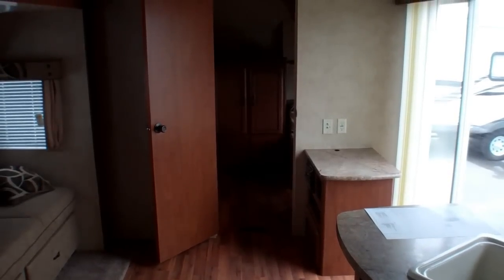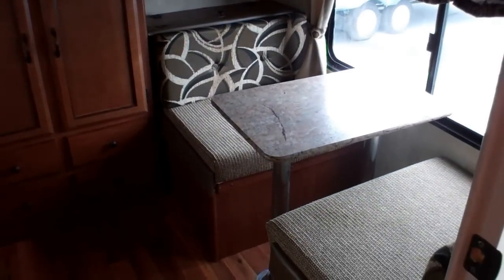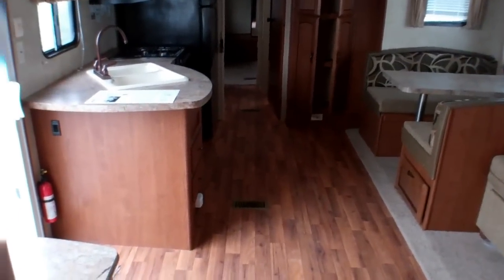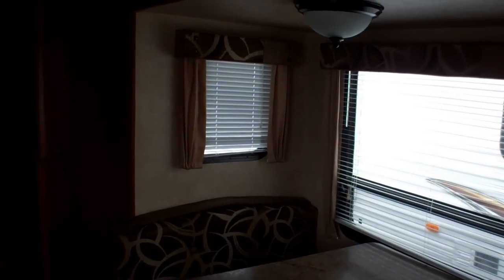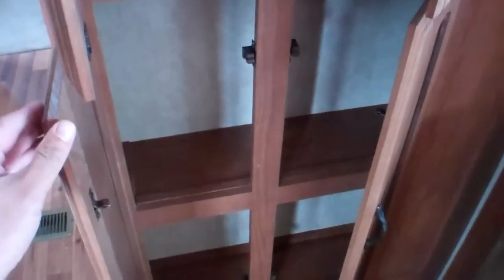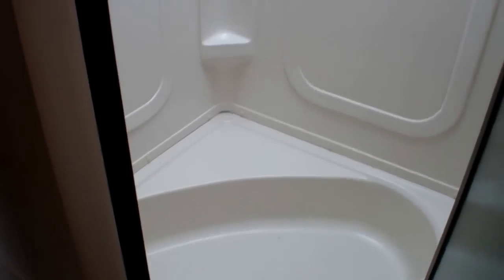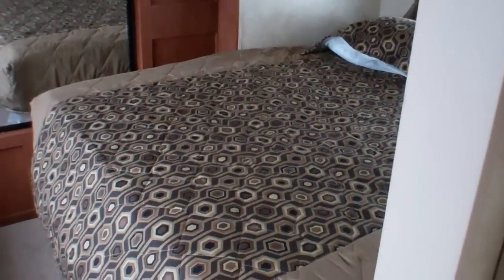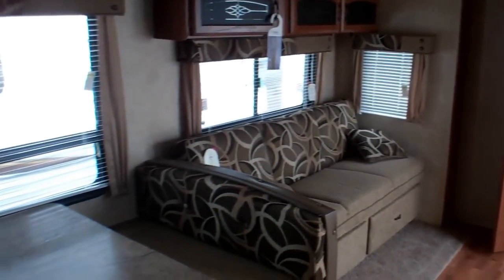2012 WILDWOOD 36BHBS PARK MODEL INTERIOR STOCK #5297